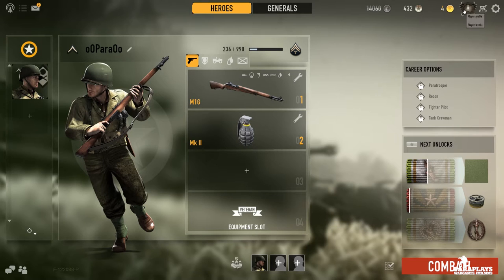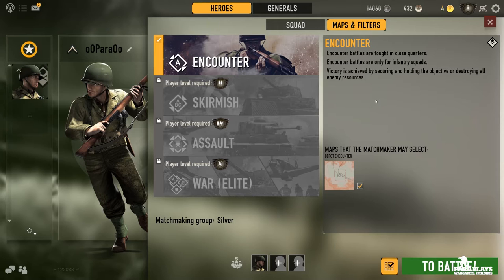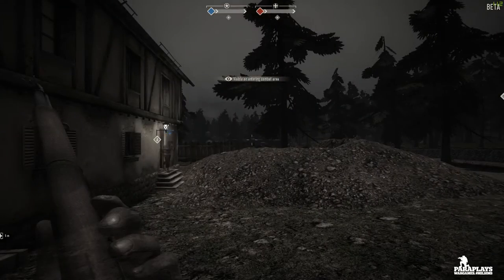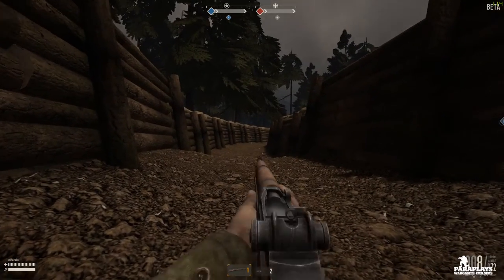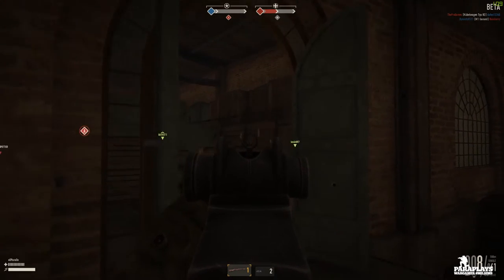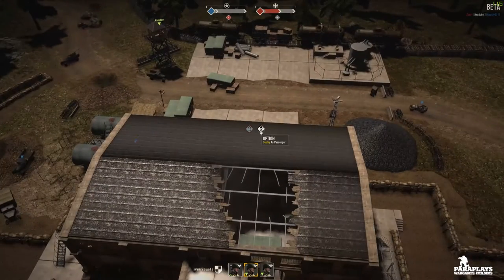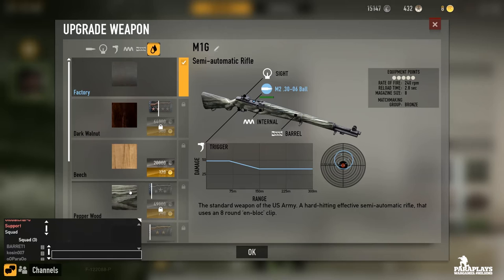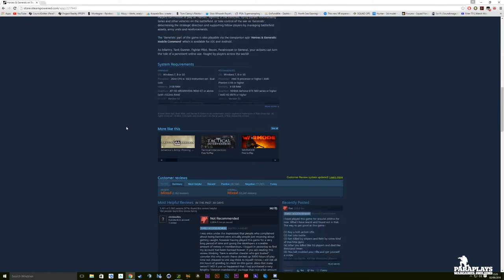Heros & Generals ► Boots on the Ground - Quick Look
Heroes & Generals is a Free2Play Massively Online FPS with a Strategic Multiplayer Campaign, set in the midst of World War II Europe, where the United States, Germany and the Soviet Union all fight each other for control.

The game uniquely merges epic first-person shooter action with a rich strategic layer, where your decisions have the power to turn the tide in an ongoing war among thousands of online players.

Players can choose to play as 'Heroes', fighting in the trenches, flying planes, commanding tanks and other vehicles on the battlefield, or take control of the war as 'Generals', determining the strategic direction and supporting fellow players by managing battlefield assets, army units and reinforcements.

The 'Generals' part of the game is also playable via the companion app 'Heroes & Generals: Mobile Command' which is available for iOS and Android.

As Infantry, Tank Gunner, Fighter Pilot, Recon, Paratrooper or General, your actions can turn the tide of a persistent online war, fought by players across the world!